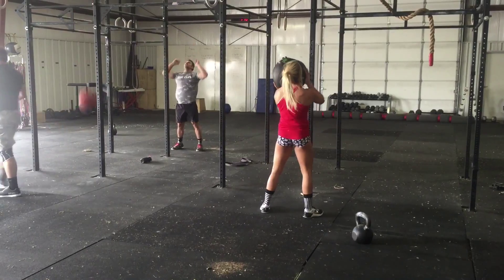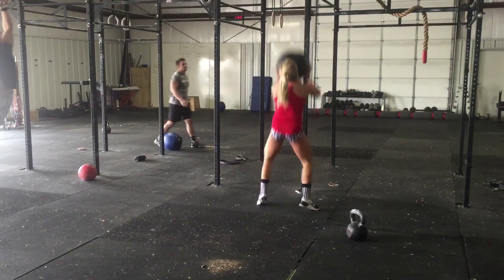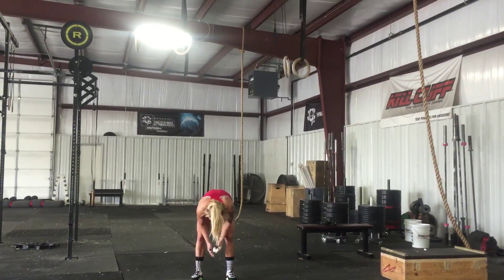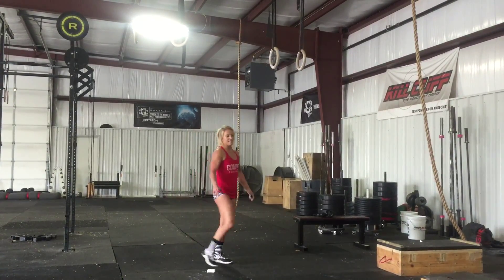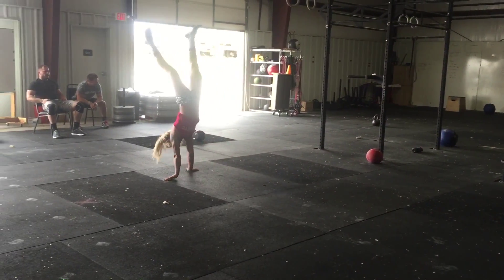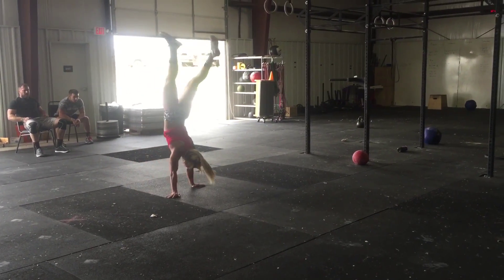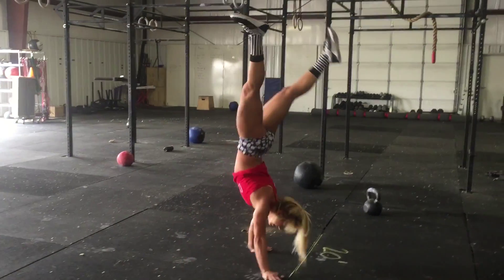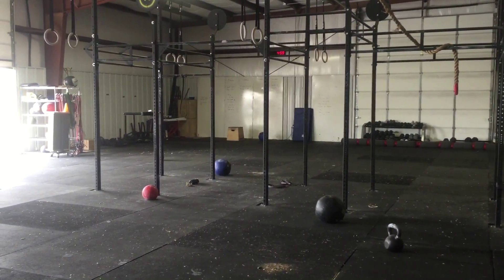Chelsea Potter GRID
16 KBSnatch (53lb)
20 WBS (20lb)
10 Ring MU
80' Handstand walk